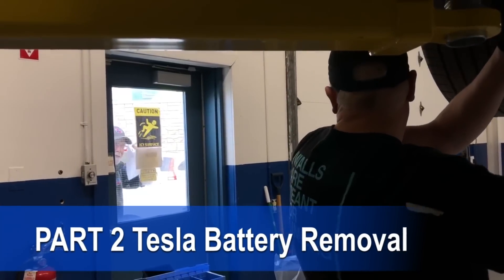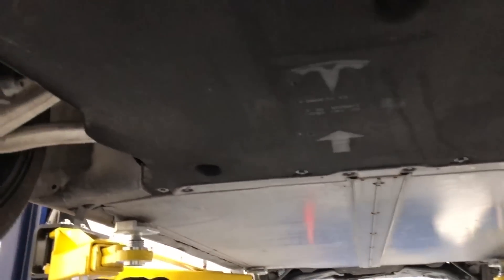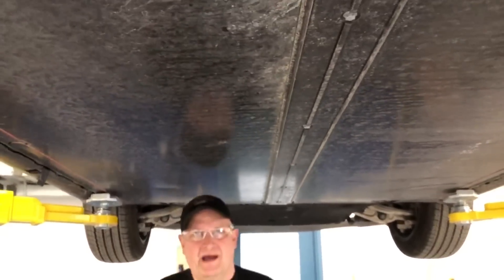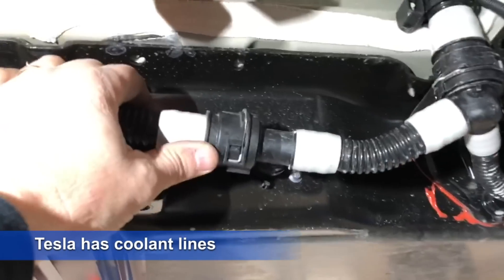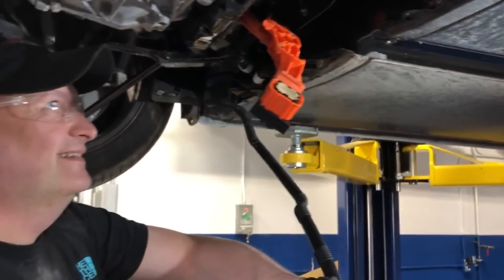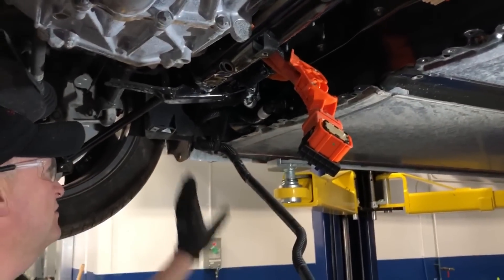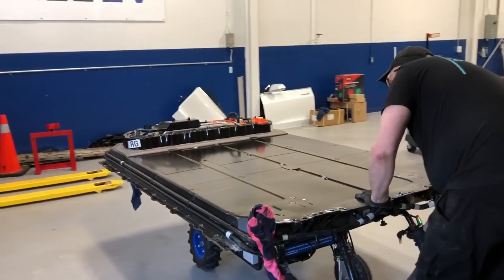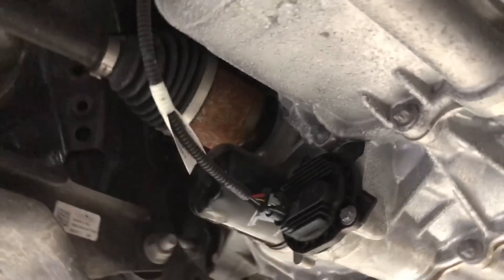Tesla Battery Removal - How Easy is It ?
Tesla Model 3 battery removal.  Removing a Tesla Model 3 battery as part of a bigger project to build an interactive EV training vehicle.  This Part Two deals with all the fasteners and components underneath the car.  Part One (another video) deals with the fasteners on the topside/inside the vehicle.